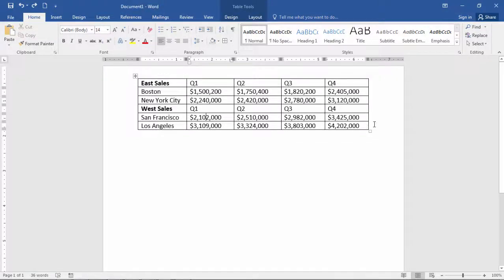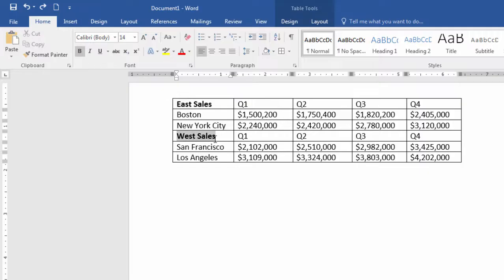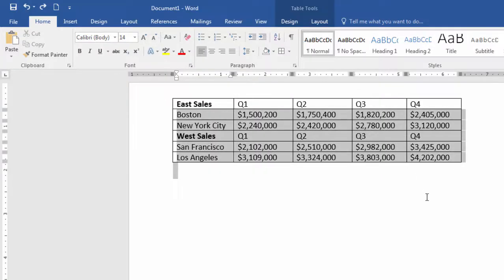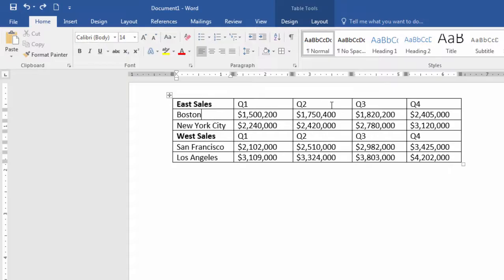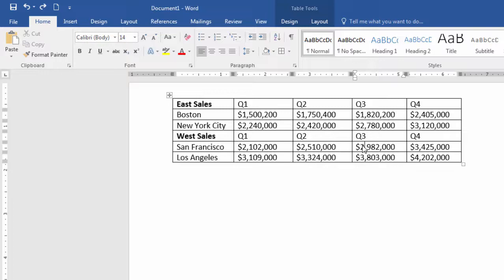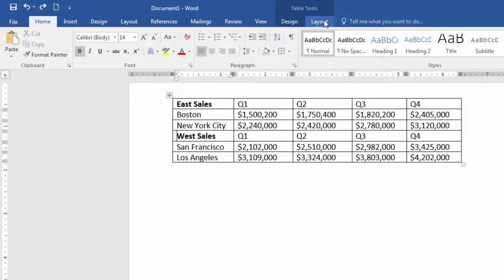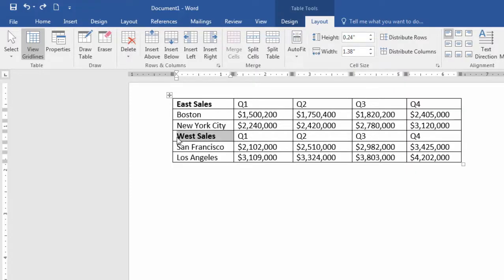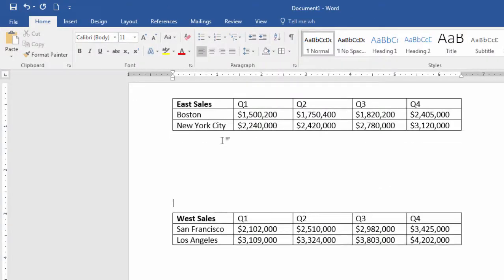Split a Table in Microsoft Word; Break a Table in Two; Divide Table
This Video Illustrates how to Split or Break a Table in Microsoft Word. Make one table into two in Word.

Split a table in Word
Break a table into two in Word
Split table in Word
Make two tables in Word
Divide table in Word